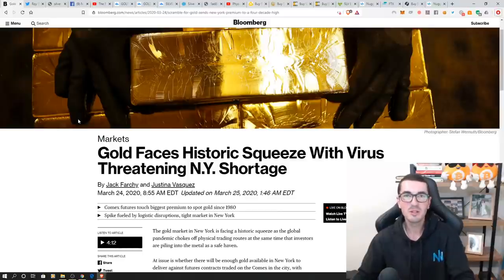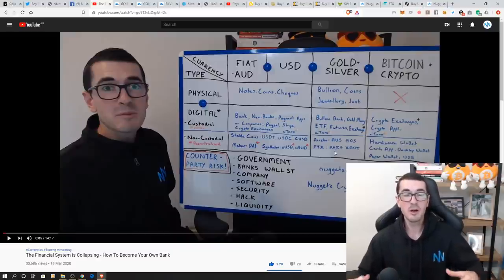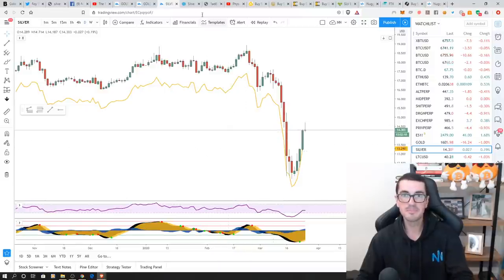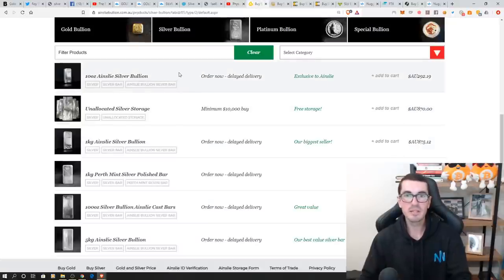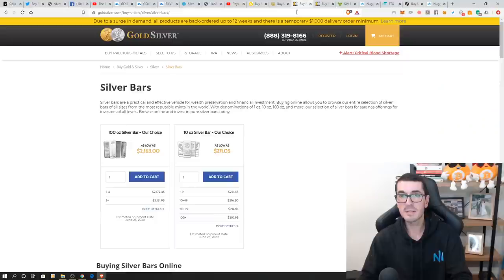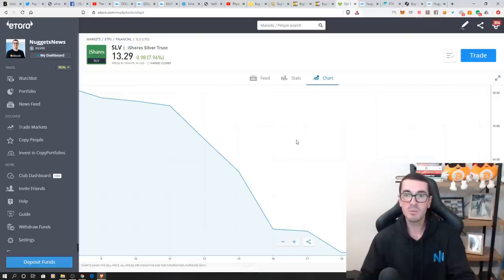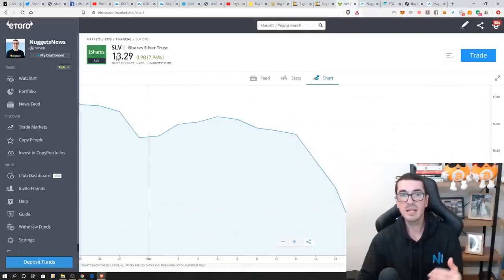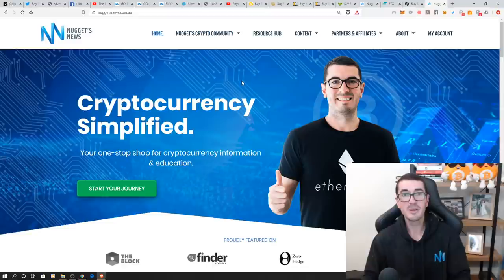How To Arbitrage The Physical Silver Shortage - Clearly Explained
Today I clearly explain how to buy physical gold or silver bullion at discounted prices. By arbitraging the difference between the paper & physical price we can profit & own more metal than we otherwise would have.

The viewer should always:
1. Conduct their own research,
2. Never invest more than they are willing to lose,
3. Obtain independent legal, financial, taxation and/or other professional advice in respect of any decision made in connection with this video.